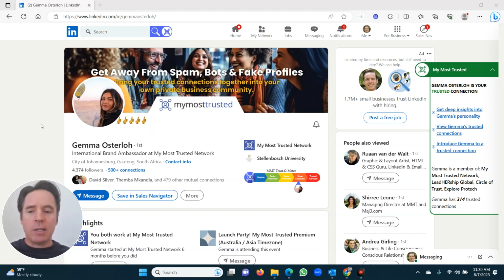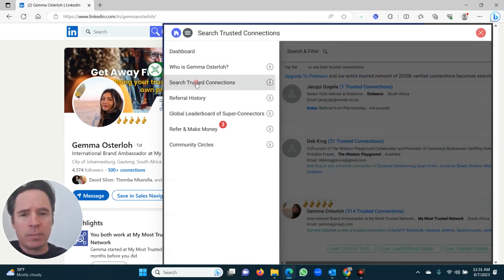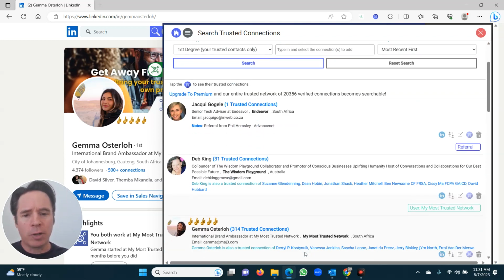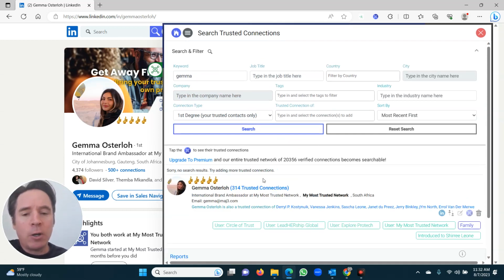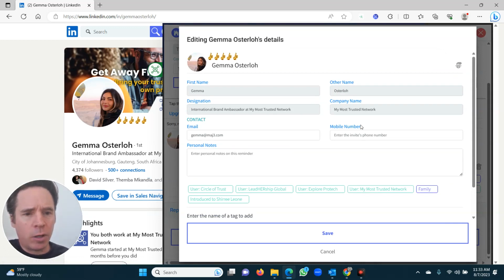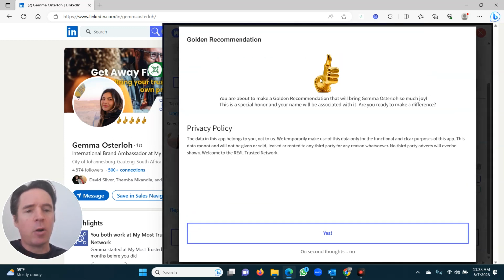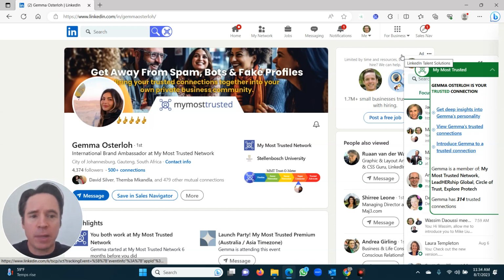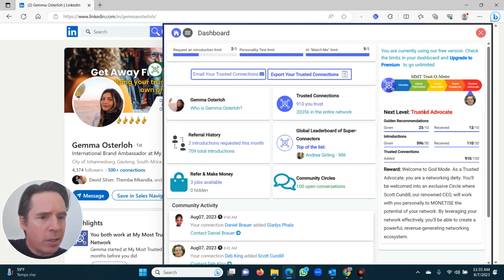!OLD VERSION! Chronicles of My Most Trusted - Part 4 - How to give a Golden Recommendation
Sorry, but LinkedIn's recommendations are useless.

Golden Recommendations are genuine - whoever gives t, puts their name to it. How many Golden Recommendations do you have?

MMT (My Most Trusted Network) is a chrome extension that gets you in the door via business referrals and warm, genuine introductions.

Most people in the b2b space will never, ever respond to advertising or cold outreach messages. The only way to reach them is via a referral or introduction.